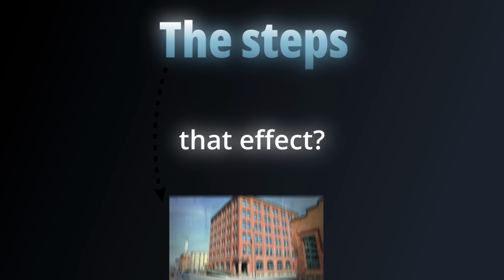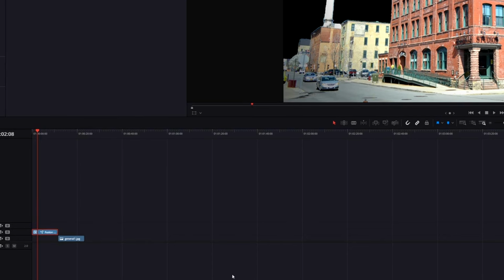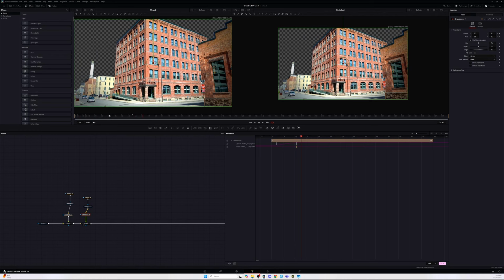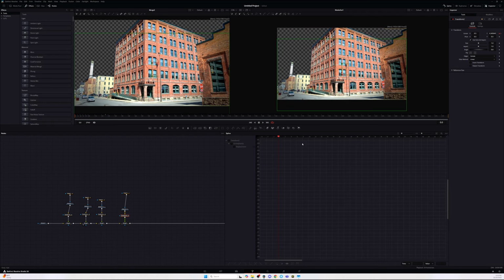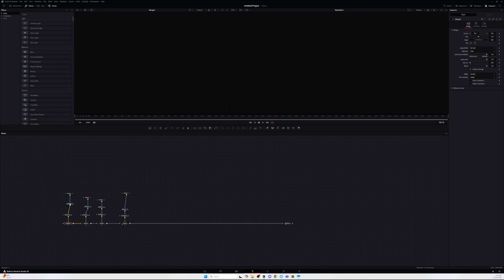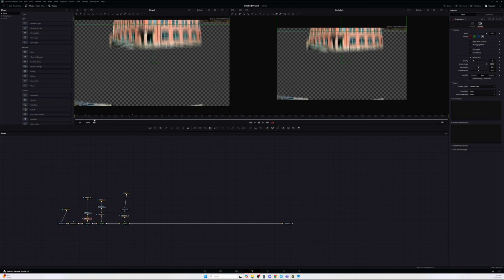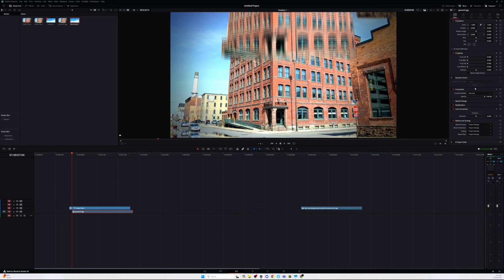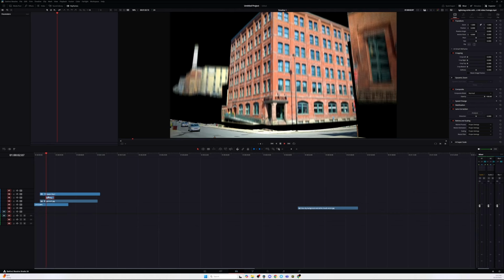The FASTEST Way to Make a Split Transition DaVinci Resolve Fusion Tutorial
0:00 Intro
0:30 The Concept Behind the Split Transition
1:45 Fusion Node Setup
3:20 Animating the Building Split
5:10 Adding Motion Blur & Lighting
7:00 Final Touches & Render

Learn how to create a cinematic split transition in DaVinci Resolve Fusion — the same style used in professional edits where buildings split apart and reveal the next scene.
In this step-by-step DaVinci Resolve tutorial, I’ll show you how to animate the effect from scratch, using Fusion nodes, masks, and 3D motion to make every transition look seamless and movie-level smooth.

Whether you’re new to DaVinci or already creating cinematic transitions, this tutorial will help you:

Master the split transition technique in DaVinci Resolve

Understand Fusion animation workflows and keyframing

Build advanced motion graphics without plugins

Add cinematic lighting and motion blur for realism

Create transitions that stand out in music videos, reels, or edits

⚙️ Tools Used

Custom Split Transition Nodes

Masking + Transform Techniques

3D Lighting & Motion Blur

This DaVinci Resolve Fusion tutorial focuses on real-world cinematic editing — not just templates. You’ll learn the same transition techniques used by professional editors to make any clip flow perfectly into the next, with depth, lighting, and motion that grabs attention.

This split transition effect is one of the cleanest, most satisfying DaVinci Resolve transitions you can make — and it’s 100% built inside Fusion, no plugins required.

Want to level up your video editing skills? Check out this short video on Davinci Resolve! Learn how to use keyframe and create trending edits, even if you're a davinci resolve for beginners.
Learn how to make smoother and faster animations with these simple steps using Davinci Resolve for video editing! This tutorial covers everything you need to know about using keyframes, 3D effects, and animations in Davinci Resolve 19. Don't miss out on this trending tutorial to level up your editing skills!
Want to level up your skills with this video editing tutorial? Learn how to use keyframes and create trending edits. This tutorial covers everything you need to know about using animations and 3D effects in Davinci Resolve!